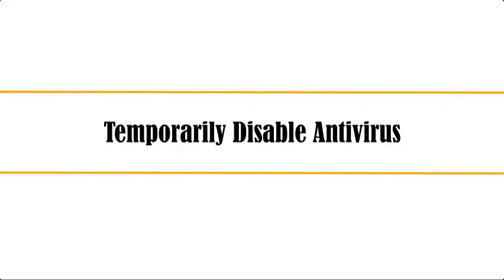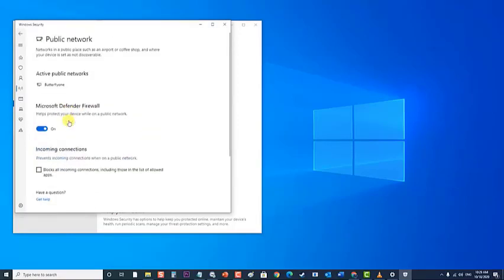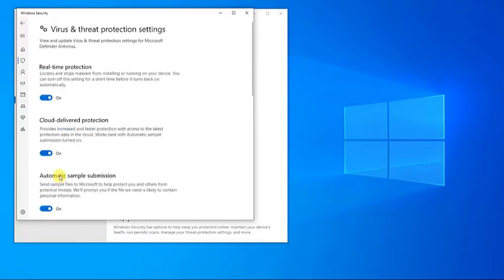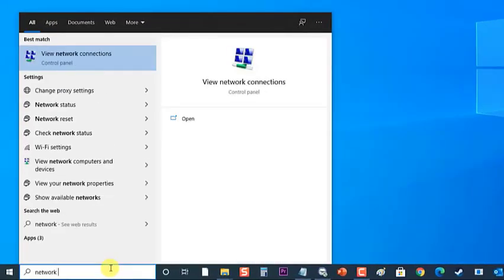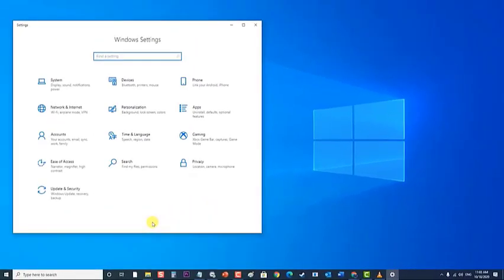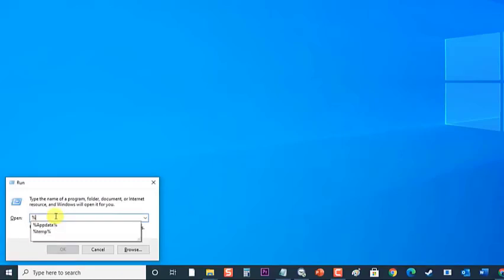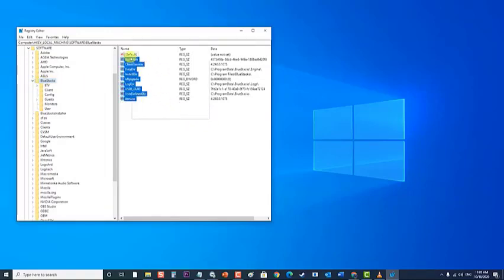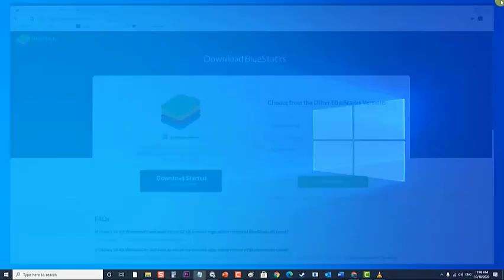How To Fix Bluestacks Failed To Connect To Server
In this video, we will tackle the bluestacks failed to connect to server issue.

00:47 Temporarily Disable Antivirus

02:12 Add Bluestacks to nthe exception list of antivirus sofware

03:58 Restart the internet connection

05:00 Reinstall Bluestacks